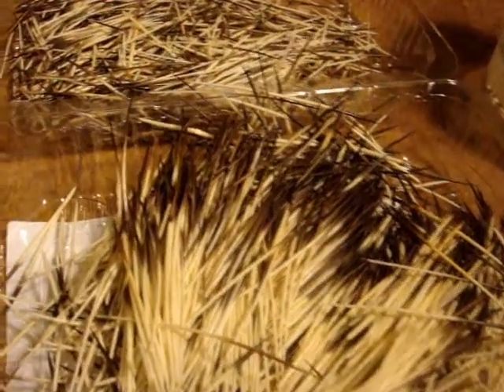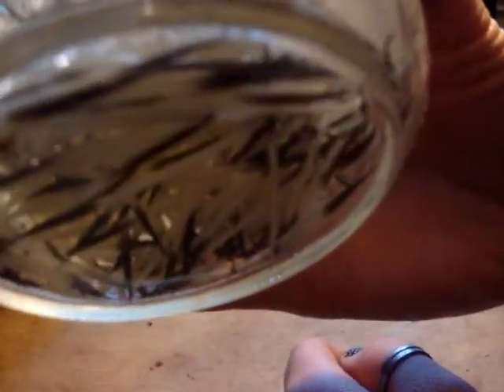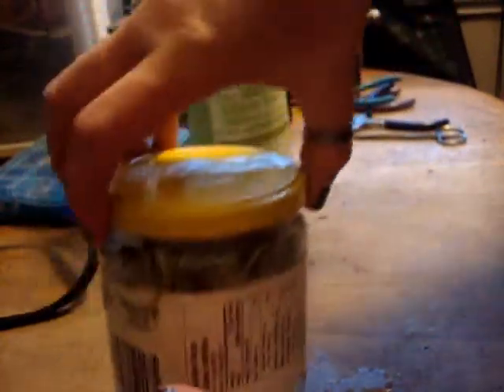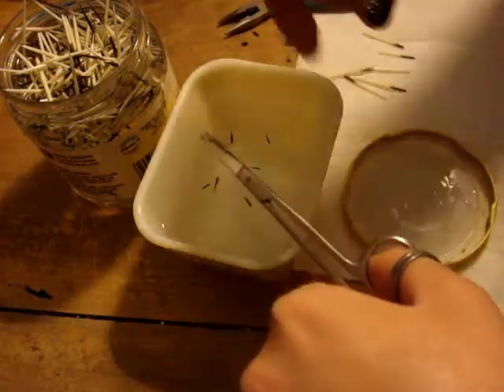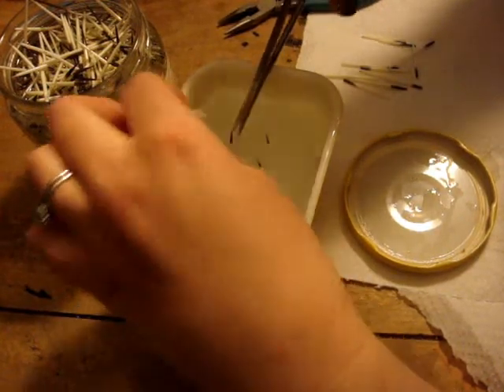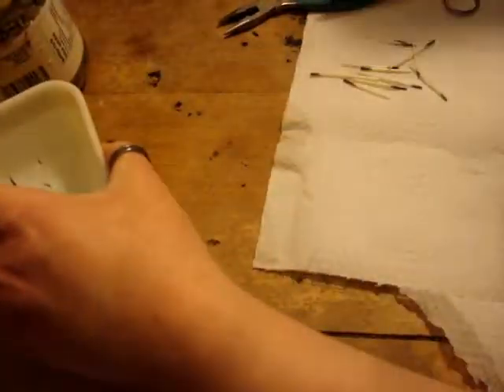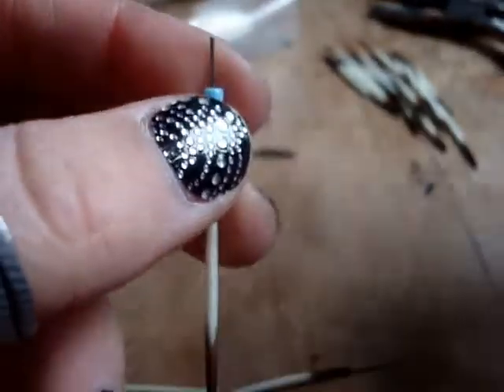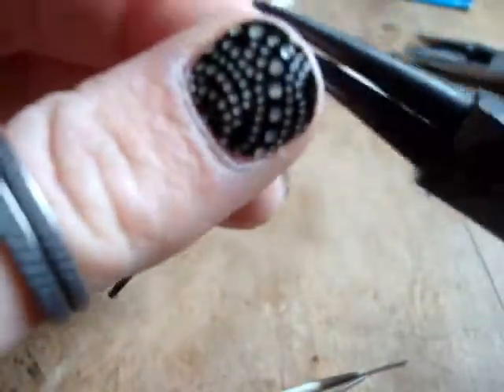How To Clean Porcupine Quills + Bonus Craft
how to clean porcupine quills from a road kill porcupine, as well as how to turn those quills into beads for use in your jewelery making!